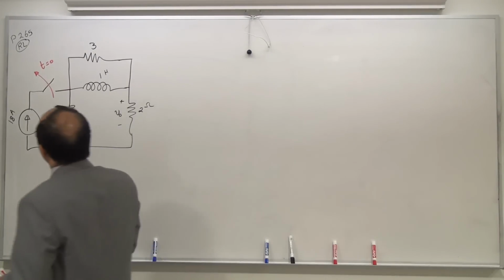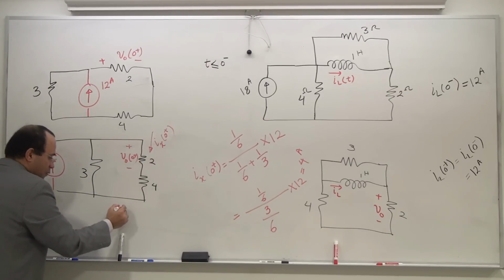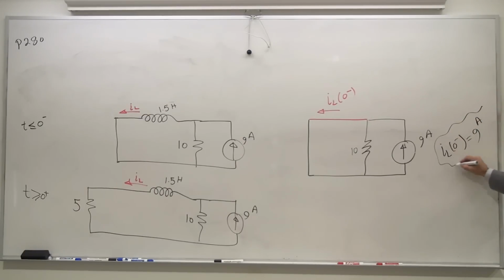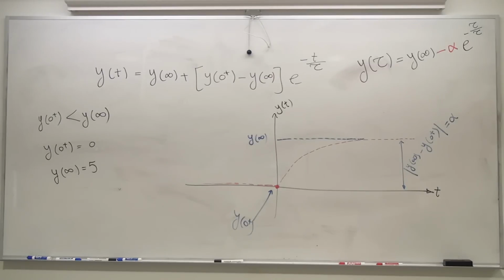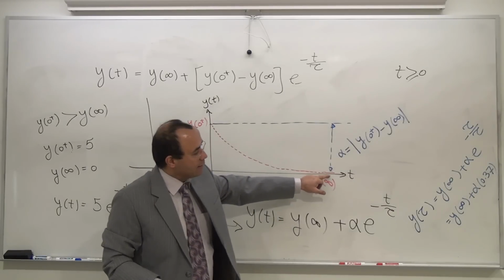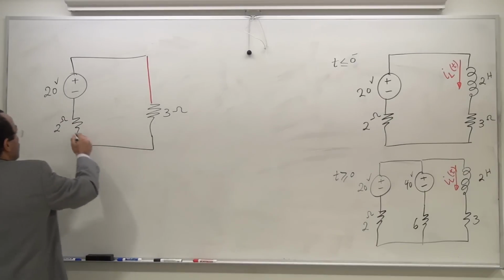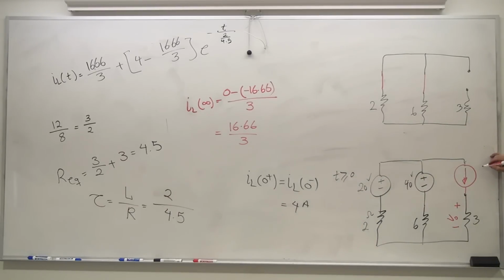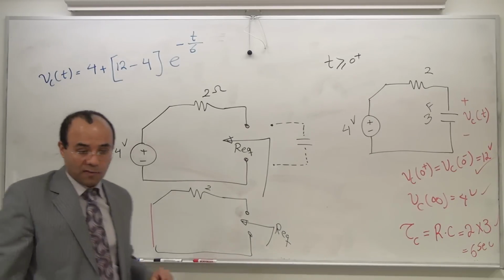Inductors: Part B